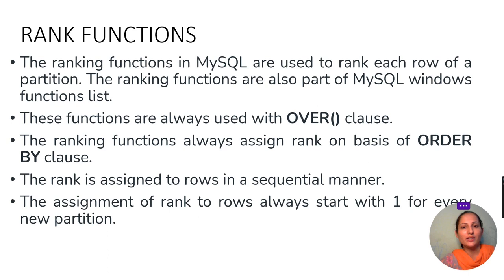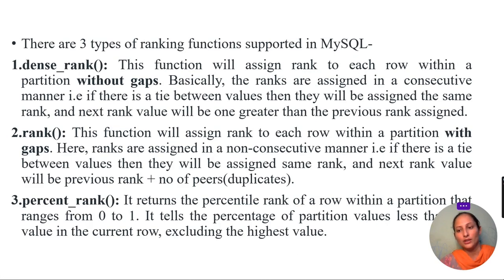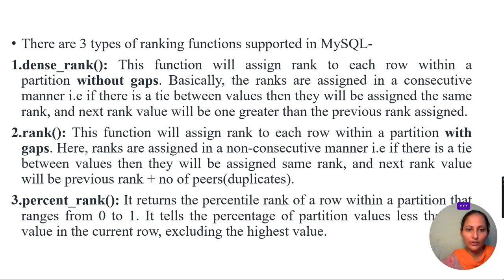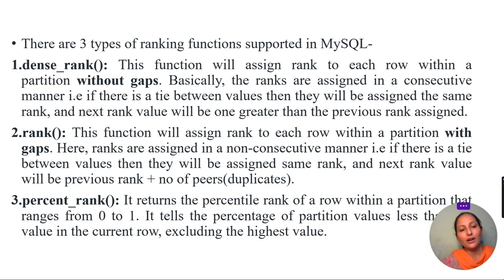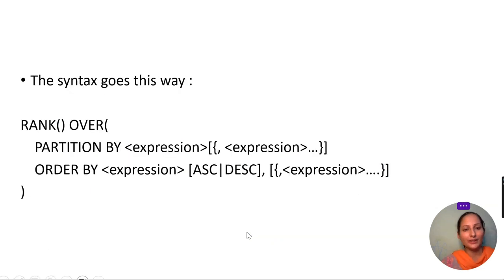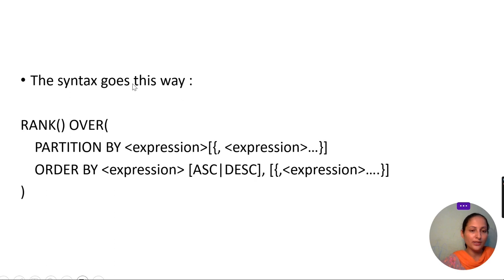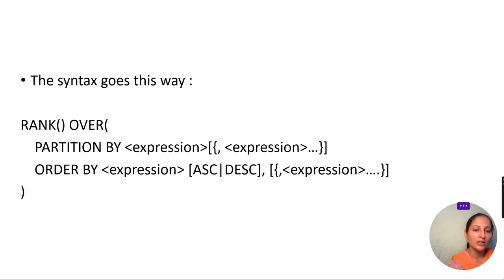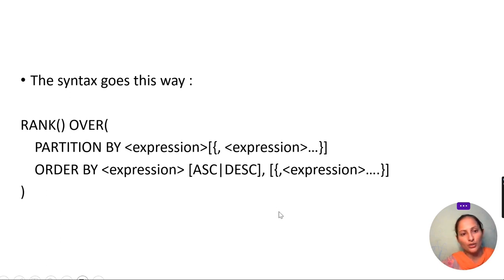Rank Functions - 01 in MySQL | MySQL tutorial for beginners | MySQL full course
Rank Functions - 01 in MySQL |